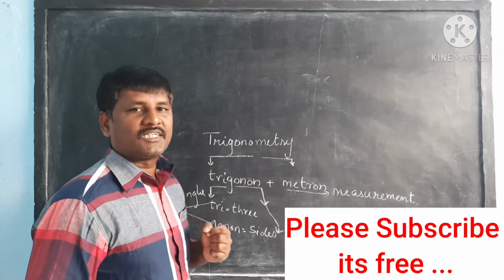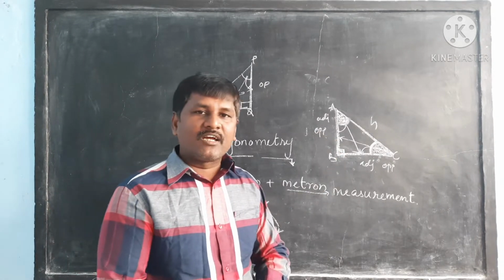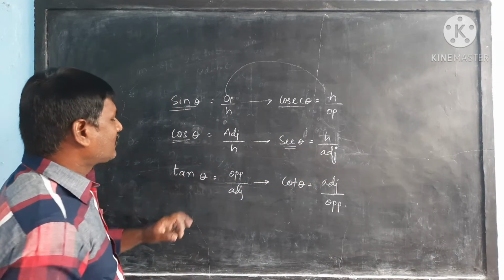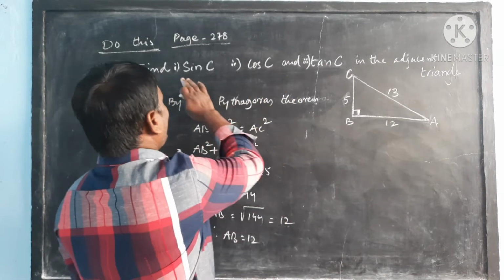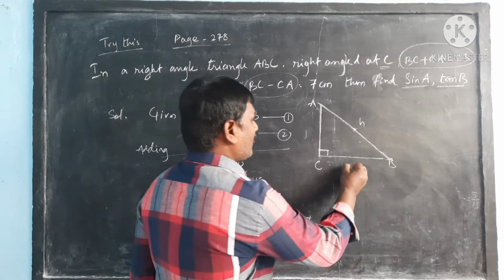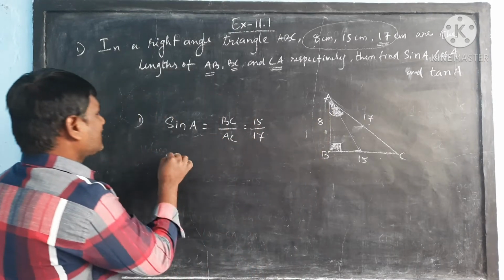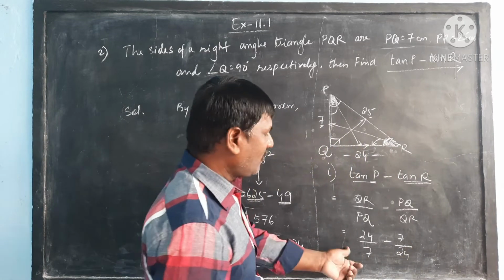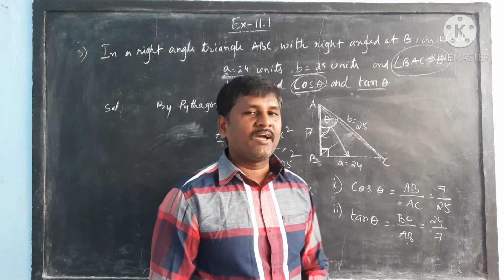CLASS 10,TRIGONOMETRY,Basics, do this, try this, Ex-11.1,Q.No.1,2 and 3